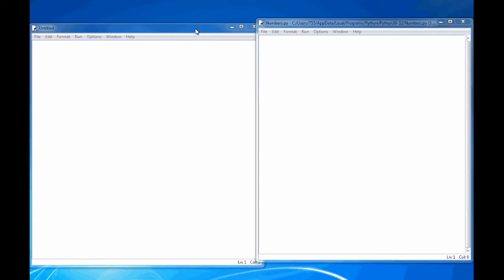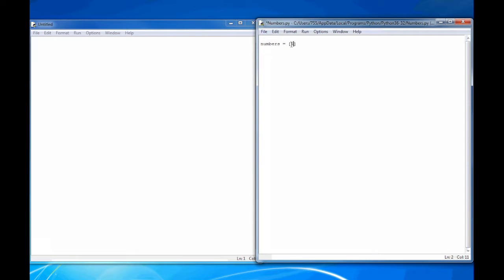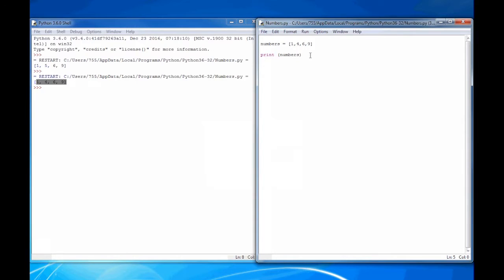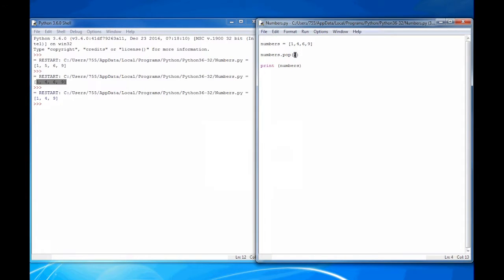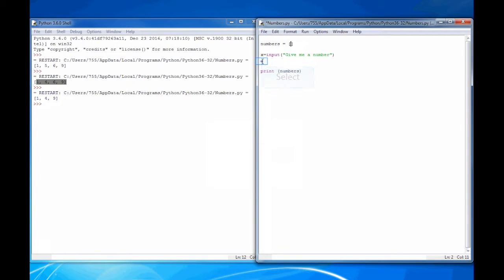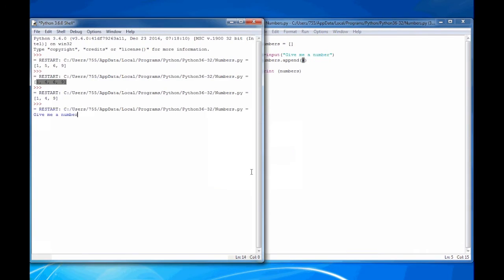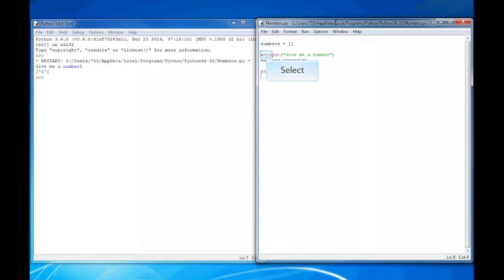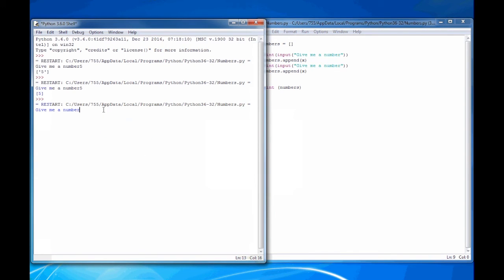Python Programming 5 Lists in Python Arrays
In this quick tutorial we are going to look at how Python uses lists. In many programming languages we would call these Arrays, however Python uses the term 'List' and it can be used for the same thing.